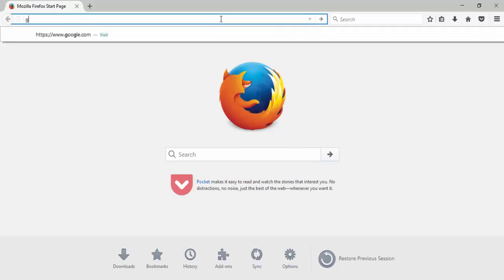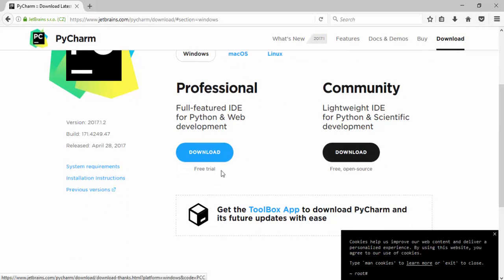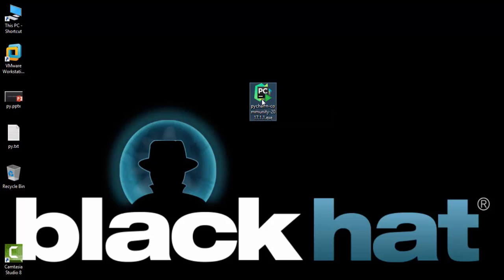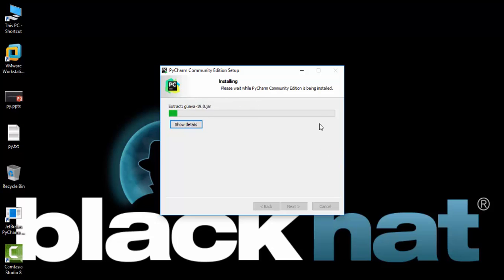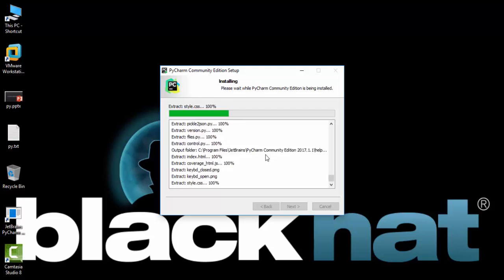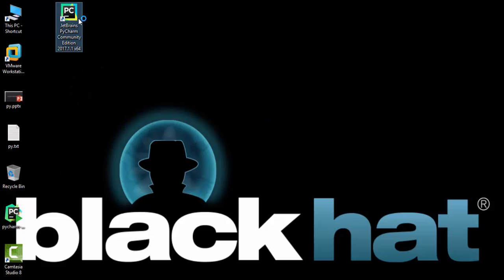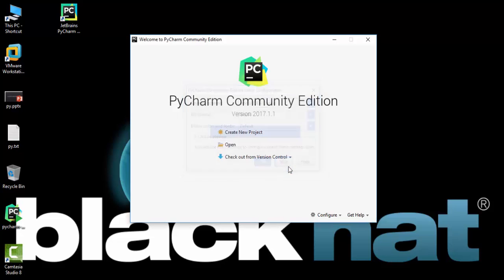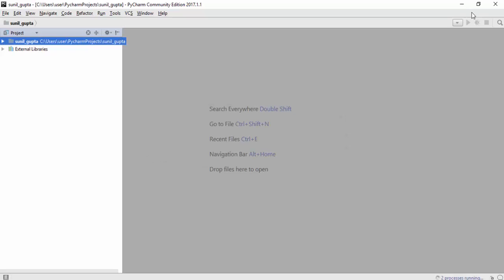Machine Learning with Python Masterclass - Full Course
Machine Learning with Python Masterclass - Full Course UPDATE 2021

With This Machine Learning with Python Masterclass Course you can Build a strong foundation of Machine Learning using Python, an easy-to-learn and versatile programming language with full-featured libraries. This Machine Learning masterclass covers all essential concepts of Python and Machine Learning in addition to over 100 practical projects. Get started with the Python Masterclass which consists of top 12 online tutorials to make your learning easy! This is An Ultimate Python Masterclass: Get 12+ Exclusive Machine Learning Courses.